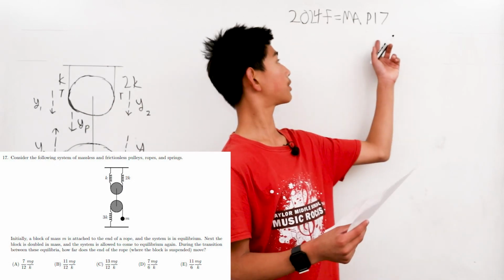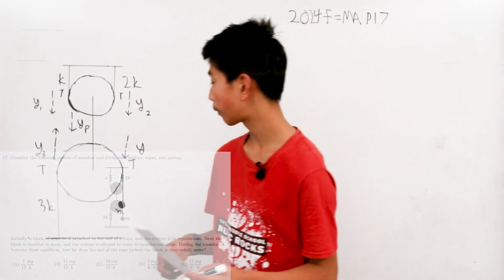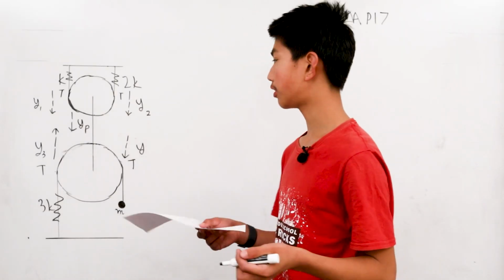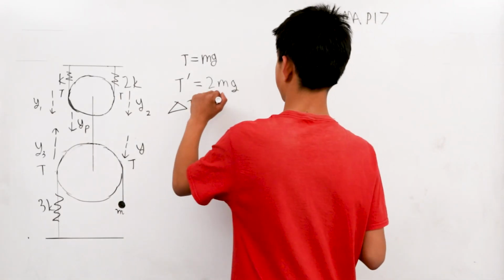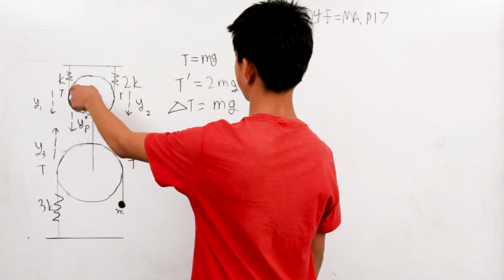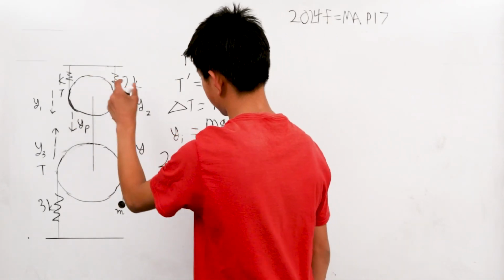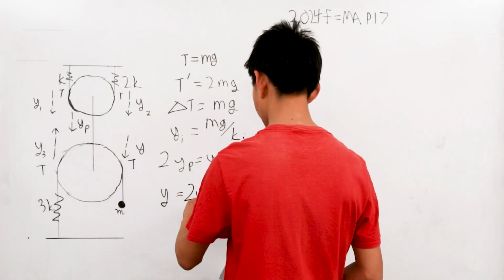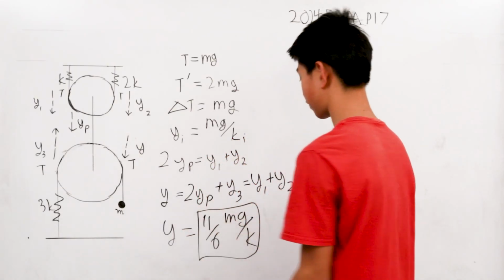2024 F=ma Physics Competition Problem Explained P17#physics